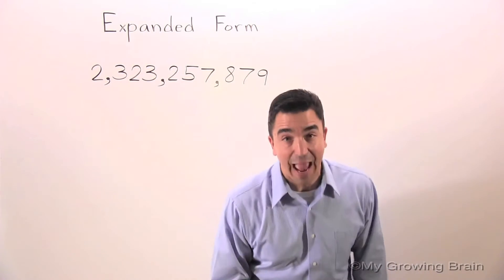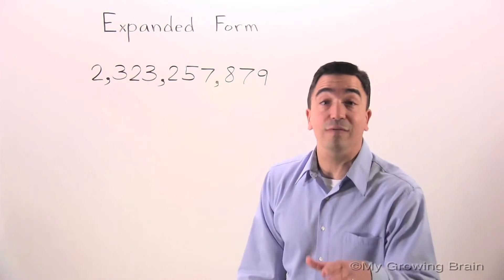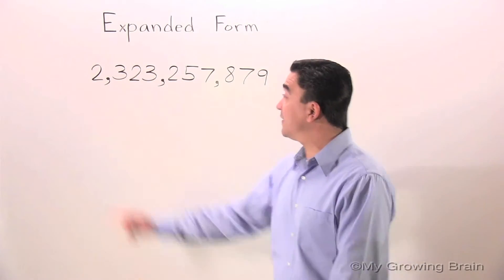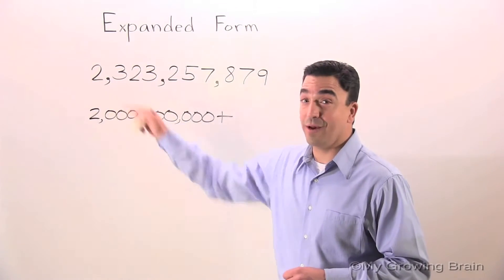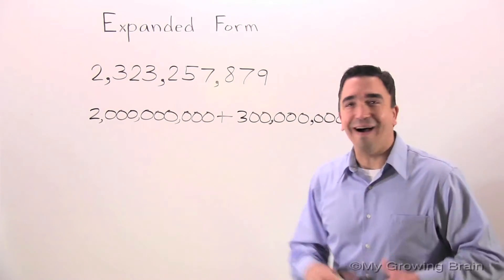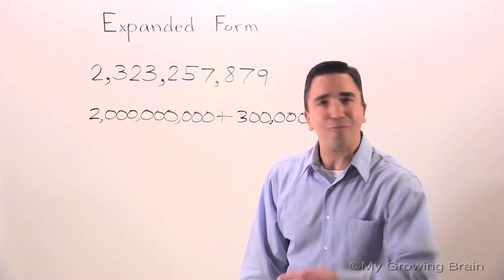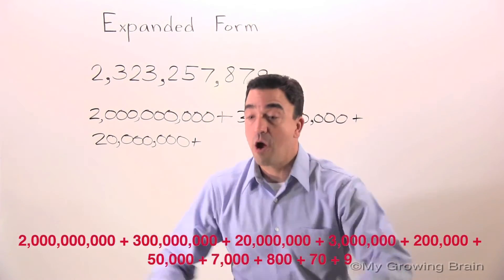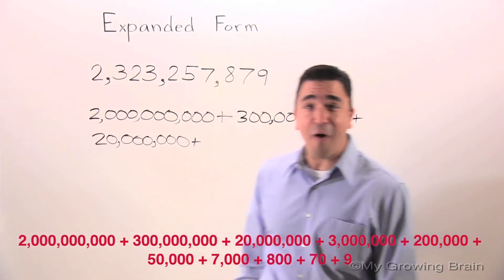Expanded Form: Billions / My Growing Brain